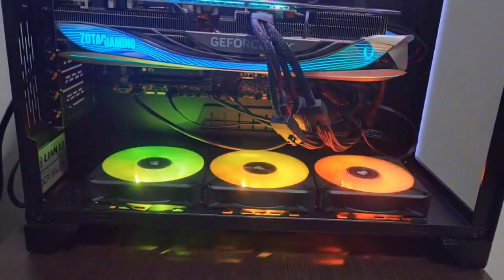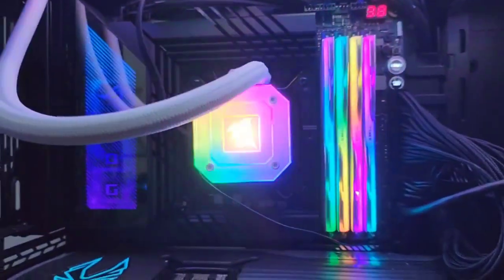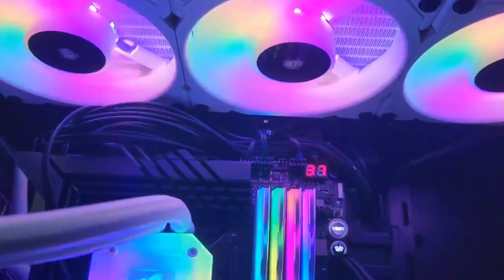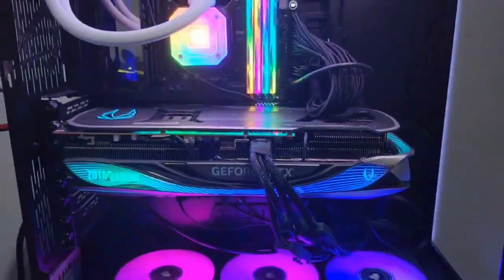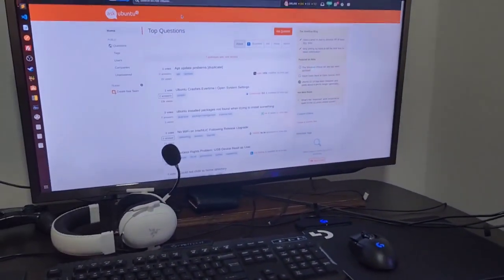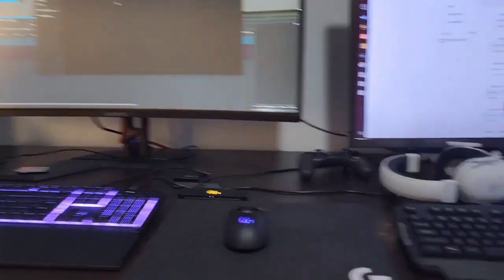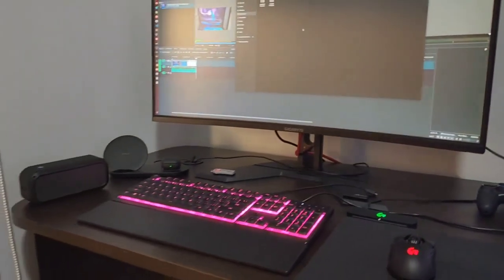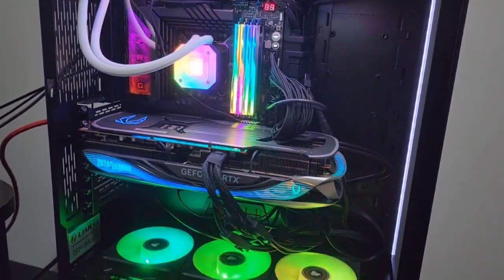Ubuntu Linux Setup | Nvidia 4090 | Intel 13900k | SN850x | 128GB DDR5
OS: Ubuntu 22.10
MOBO: Asus Maximus Z790 Hero
VIDEO: Zotac Nvidia RTX 4090 AMP Extreme AIRO
CPU: Intel i9 13900k
RAM: g.skill 128GB Trident Z5 DDR5 6000Mhz
SSD: WD SN850x 2TB
OBS Setup: 4k + 60fps + NVENC x264